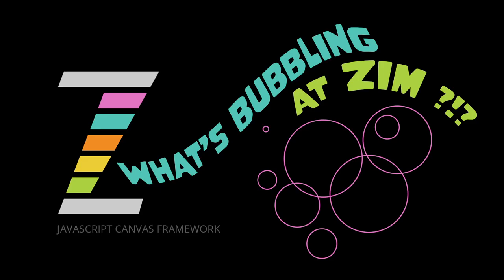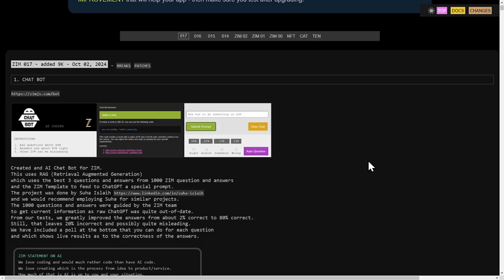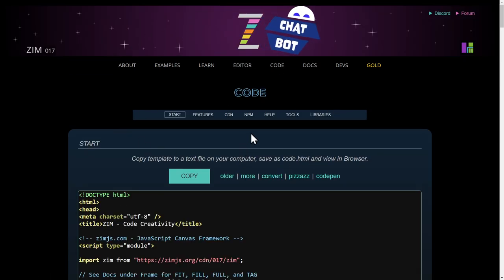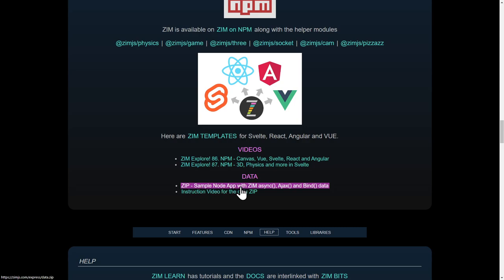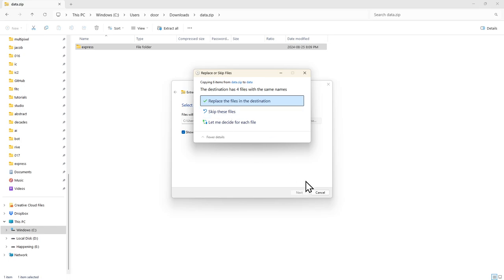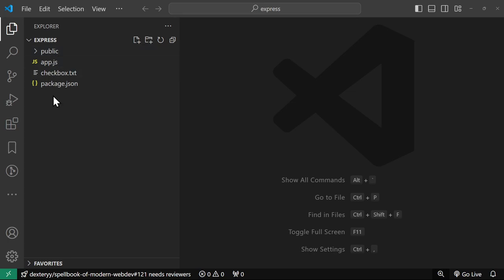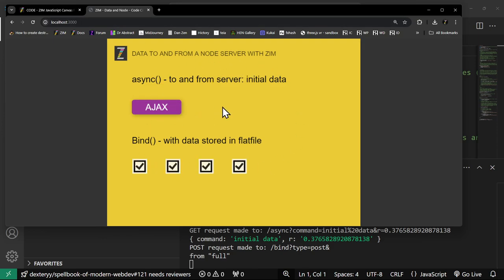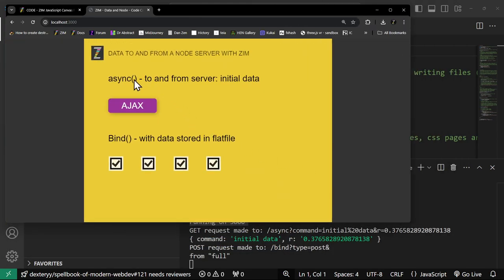ZIM Bubbling 213. Data from Canvas to NodeJS!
This bubbling features examples of loading data to and from the canvas and nodejs with ZIM Ajax, ZIM async, ZIM Bind flatfiles, JSON, prepare for a Data Base.

- code creativity!